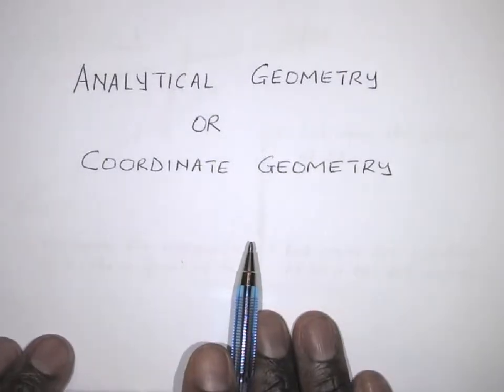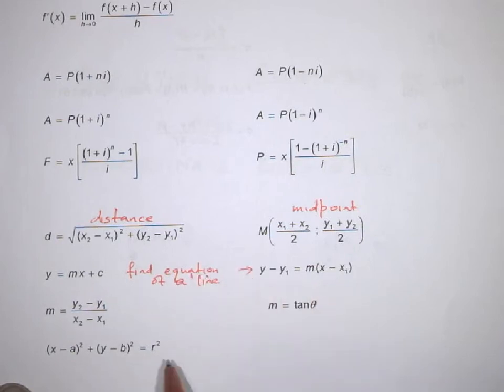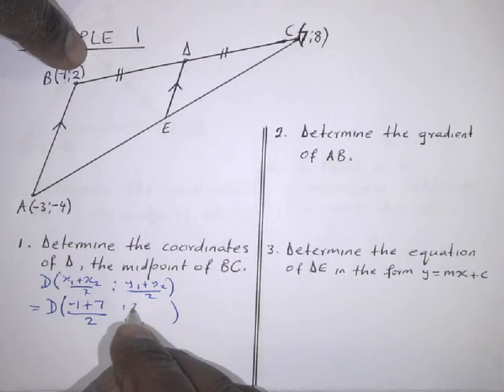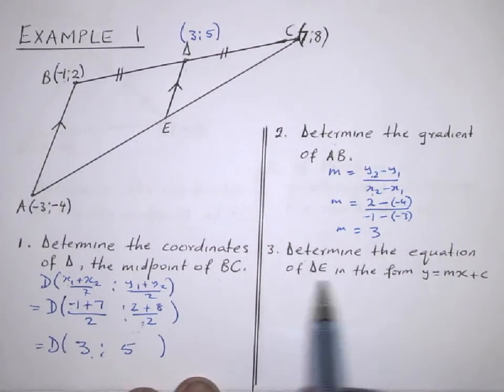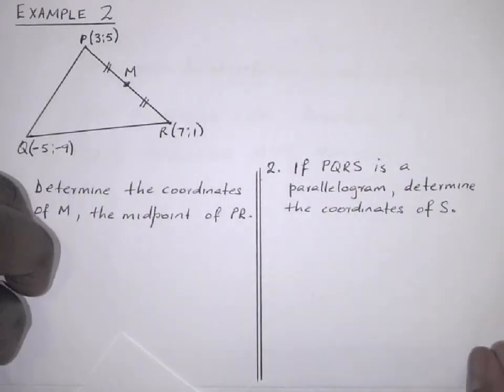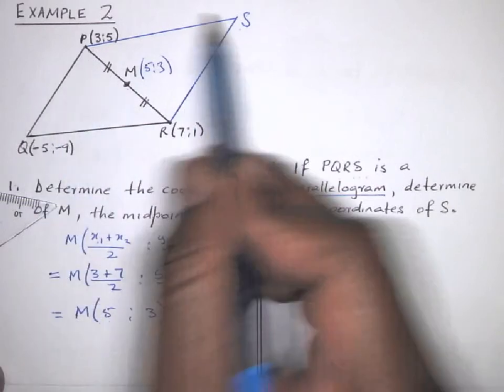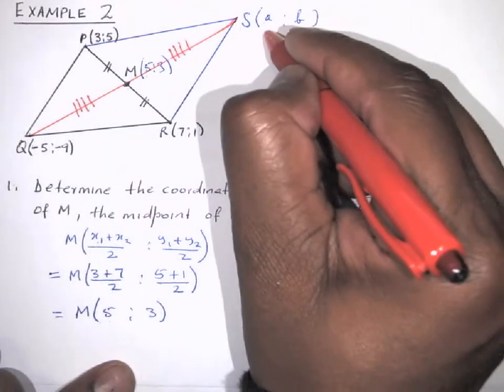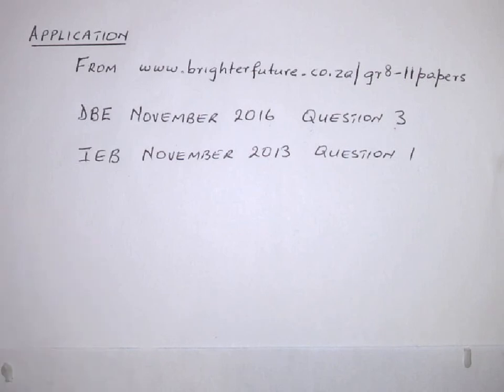Grade 11 Revision of some Analytical Geometry